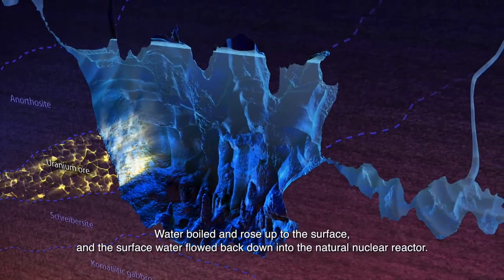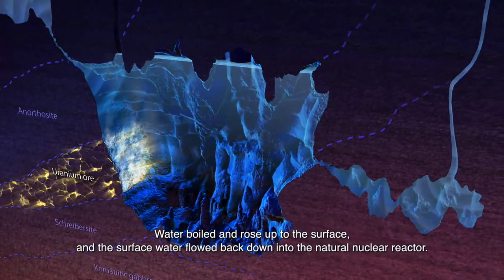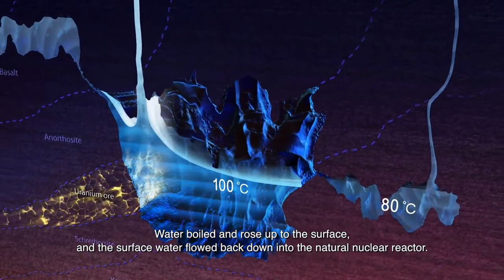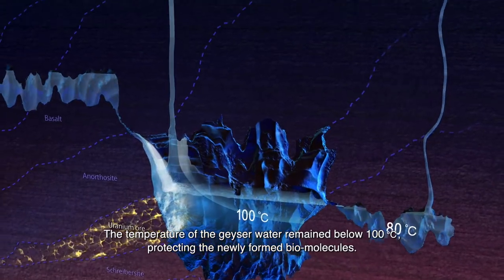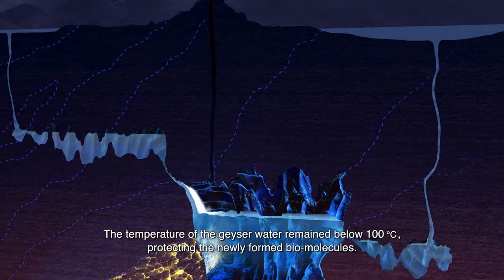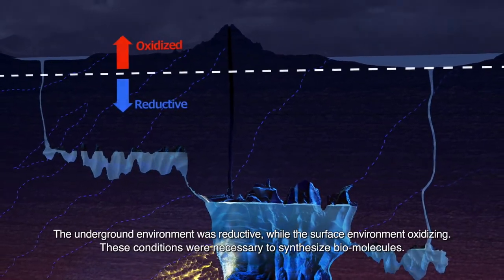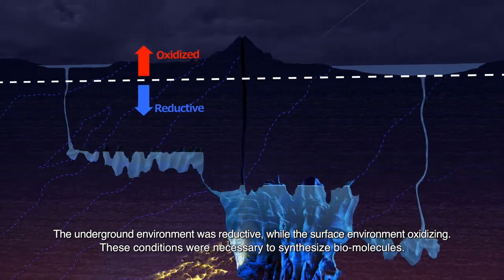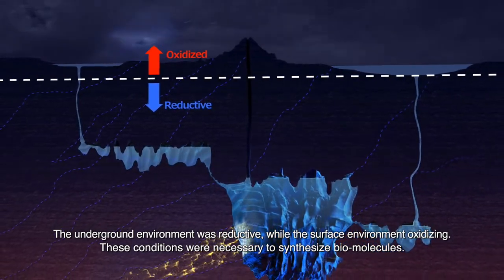The Whole History of the Earth and Life Part3:Birth of Proto-life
“The Whole History of the Earth and Life” is a documentary which portrays the birth of the solar system, the birth of the Earth, and the emergence and evolution of life on Earth depicted through our latest research activities.

Chapter 3: Birth of Proto-life
Primitive life was about to emerge in an underground cave of a nuclear geyser. An enormous amount of building blocks of life were continuously produced with the ionizing radiation of a natural nuclear reactor. Gradually, the building blocks of life were evolving into first proto-life through the form of an ectosymbiont.

Supported by
Hadean Bioscience Project
by the Ministry of Education, Culture, Sports, Science and Technology
ELSI

Exective producer: Shigenori Maruyama

Production: LiVE

Supervising director: Shigenori Maruyama
Producer: Ken Kurokawa
Director: Hiromitsu Kohsaka

Script Editor and Narrator: Jeff Gedert